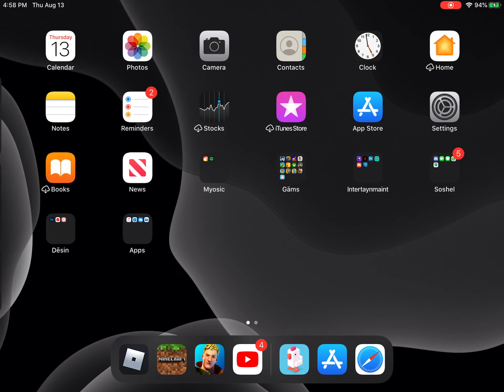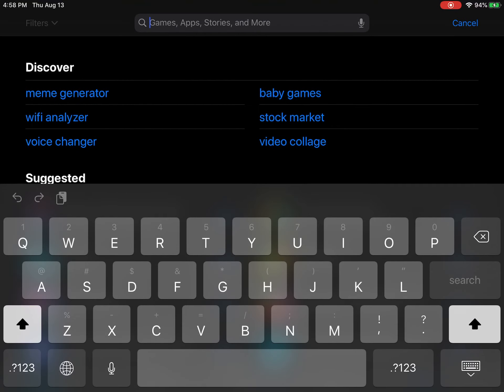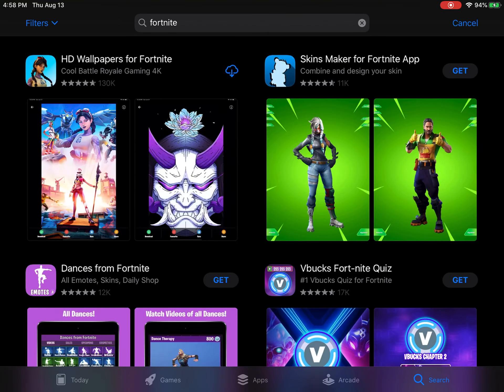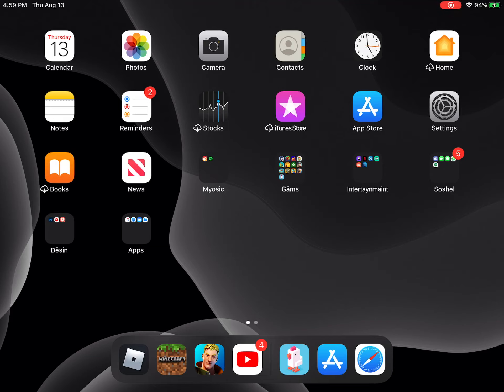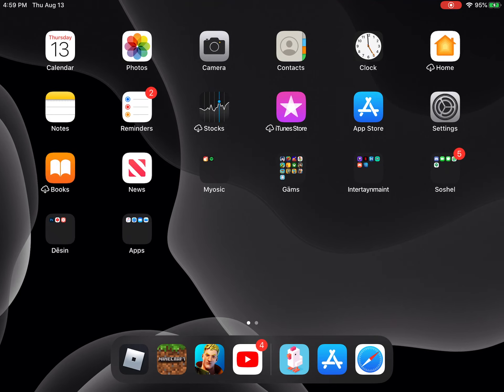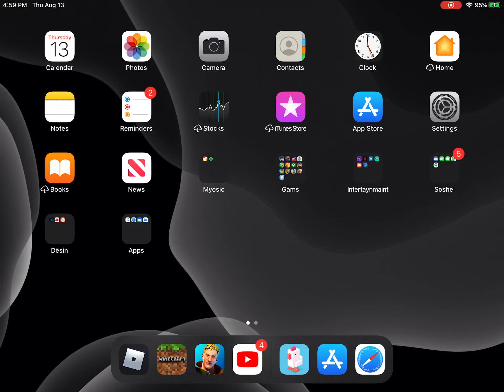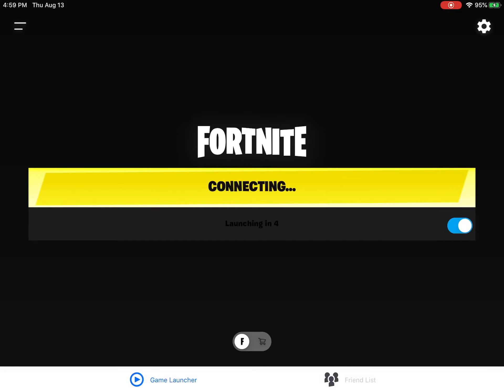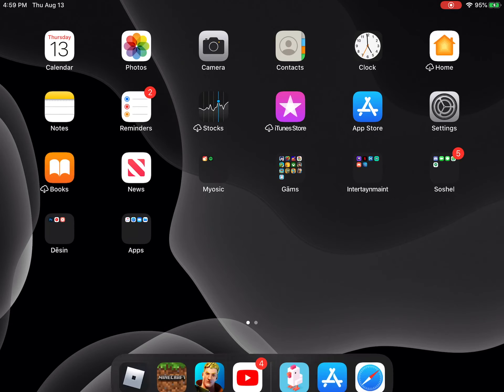APPLE BLOCKED FORTNITE!?